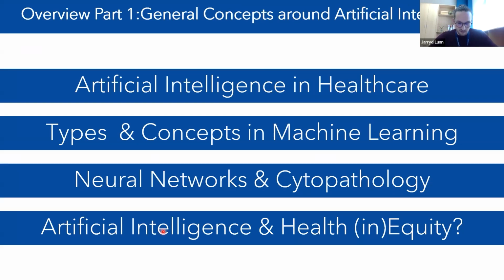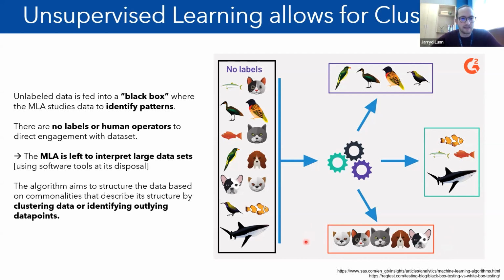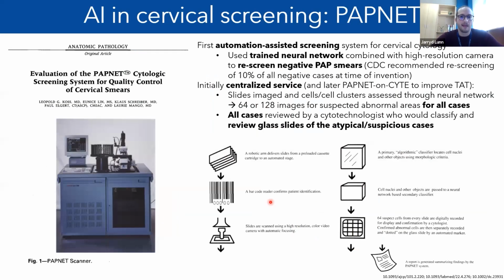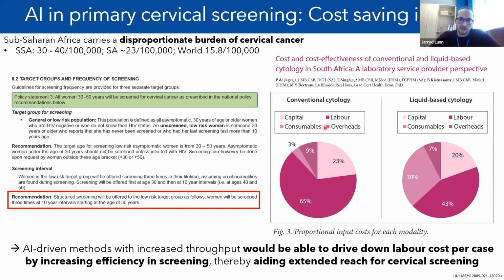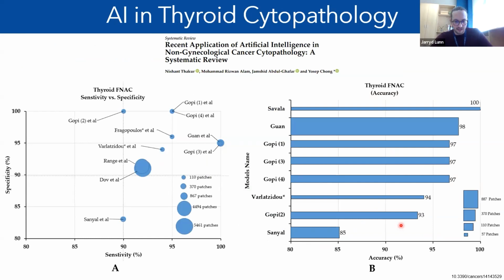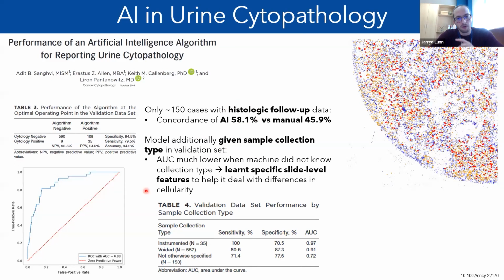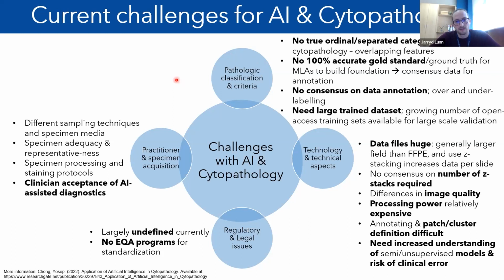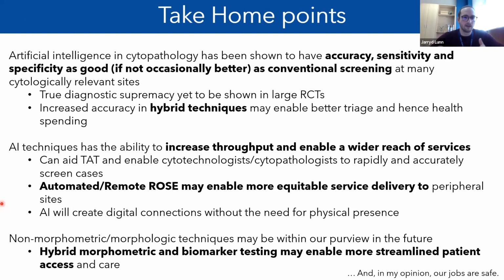Dr. Jarryd Lunn: Artificial Intelligence, An Exiting Frontier & Friend for the Cytopathologist(2022)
Abstract:
The advent of machine-assisted screening and diagnostics in cytopathology brings with it as much trepidation from the cytopathologists as it does possibility for enhanced patient care. This talk will provide a brief overview of the currently available technologies, an examples of advances in the field.

Speaker:   Dr. Jarryd Lunn
Registrar for Anatomical Pathology, Groote Schuur Hospital/Red Cross War Memorial Children’s Hospital, University of Cape Town, National Health Laboratory Service, South Africa

Moderator: Dr. Massimo Bongiovanni, FIAC